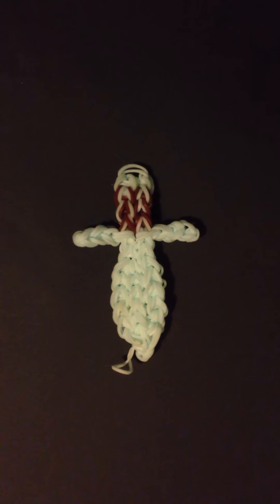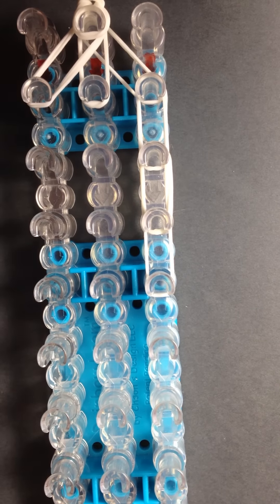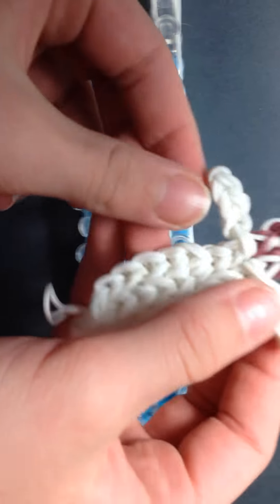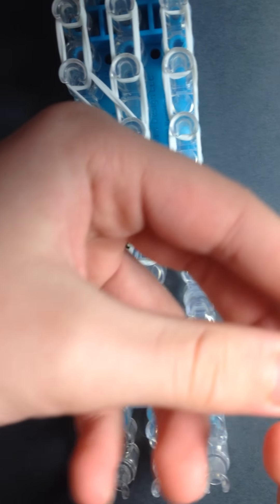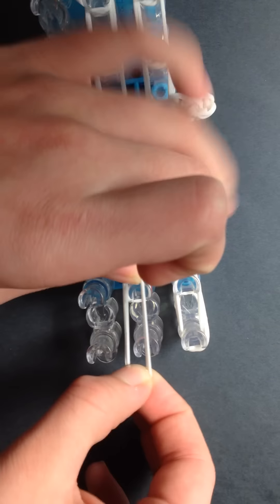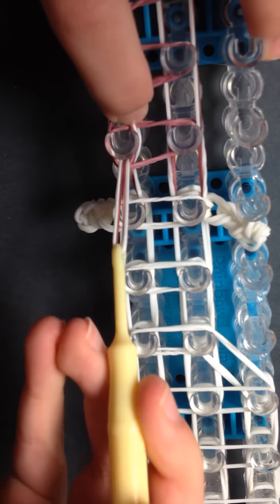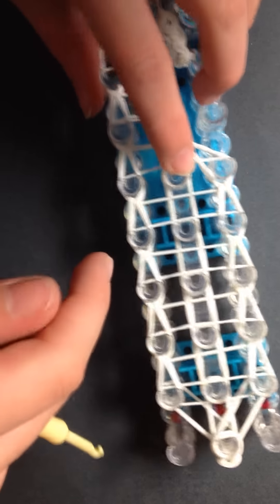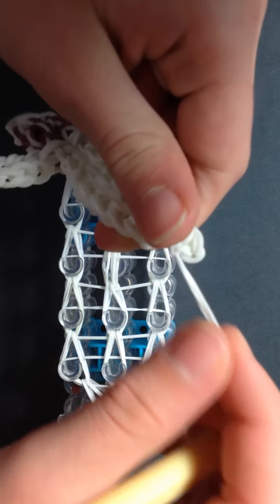NEW and ORIGINAL rainbow loom Sting charm